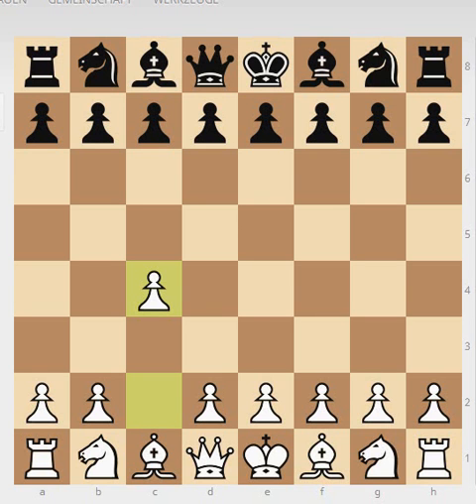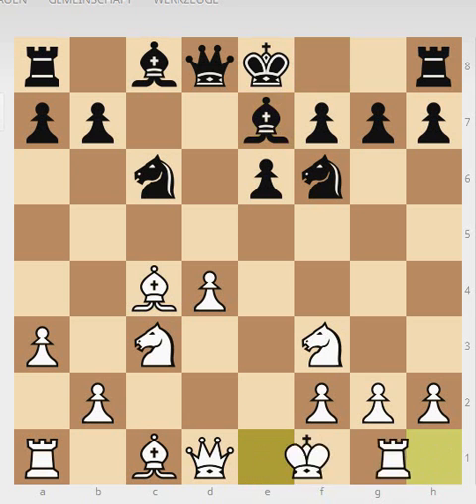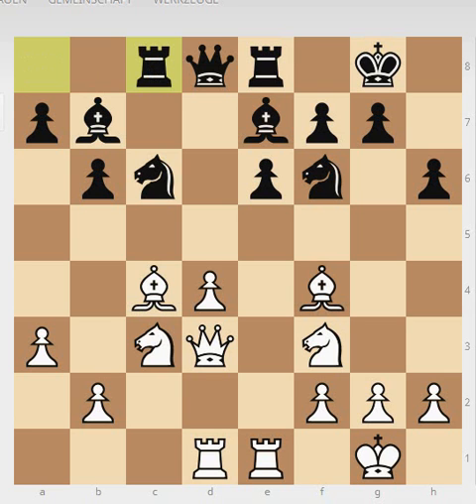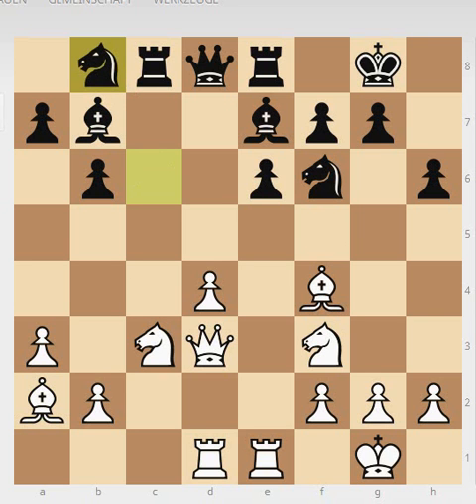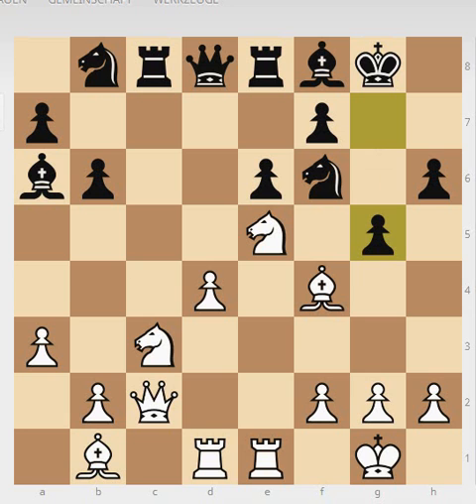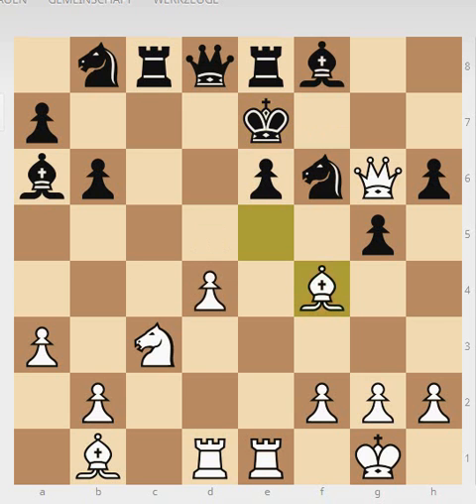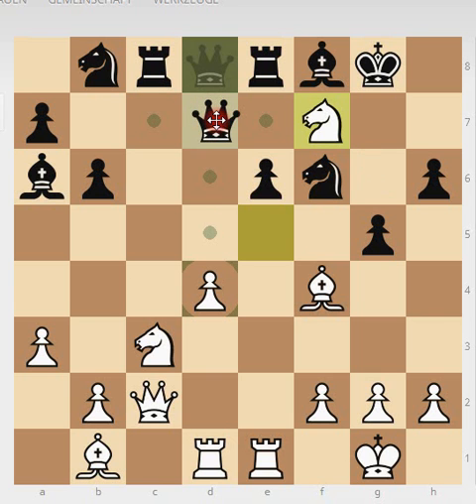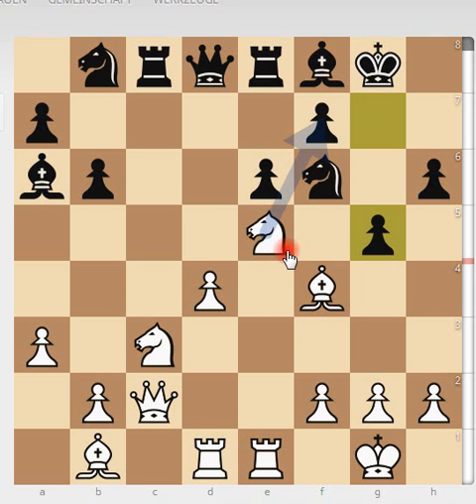Great ChessGames Explained Donner vs. Dunkelblum #39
Jan Hein Donner vs Arthur Dunkelblum
Hoogovens (1964), Beverwijk NED, rd 1, Jan-08
Tarrasch Defense: Symmetrical Variation (D32)

1. c4 c5 2. Nc3 Nf6 3. Nf3 Nc6 4. e3 e6 5. d4 d5
6. a3 cxd4 7. exd4 dxc4 8. Bxc4 Be7 9. O-O O-O 10. Re1 b6
11. Qd3 Bb7 12. Bg5 h6 13. Bf4 Re8 14. Rad1 Rc8 15. Ba2 Nb8
16. Ne5 Bf8 17. Bb1 Ba6 18. Qc2 g5 19. Nxf7 Kxf7 20. Qg6+ Ke7
21. Be5 Nbd7 22. Nd5+   1-0